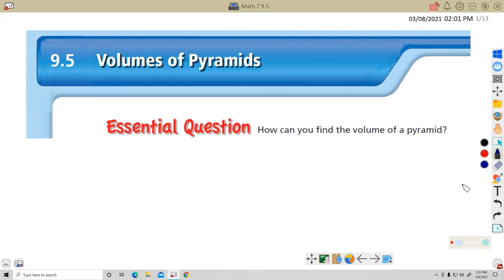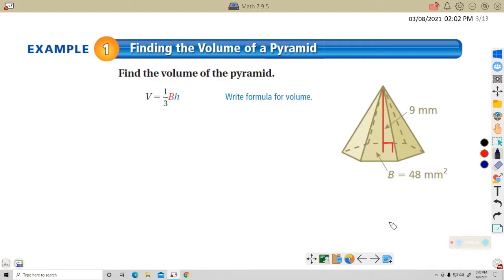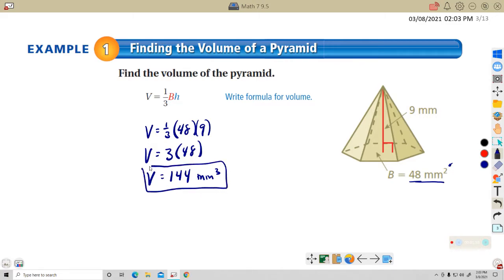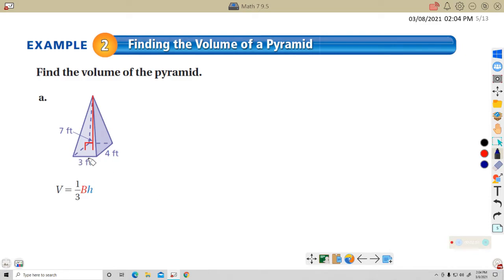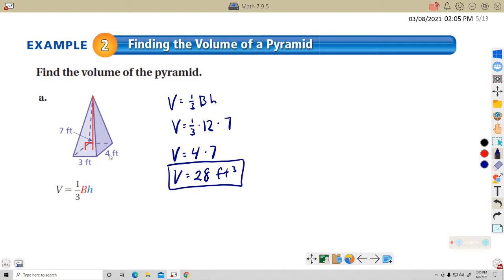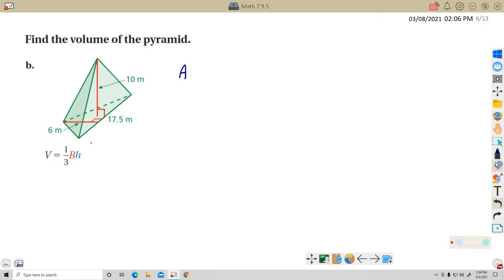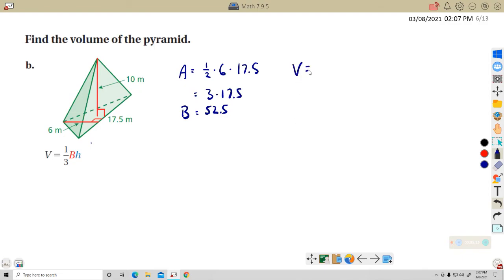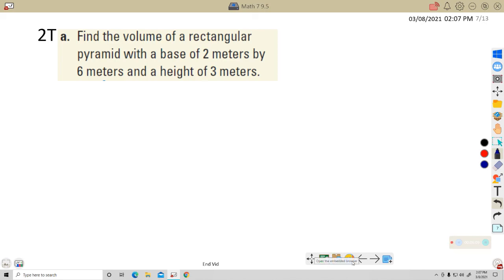9 5 Math 7